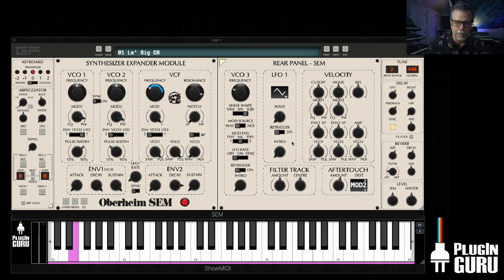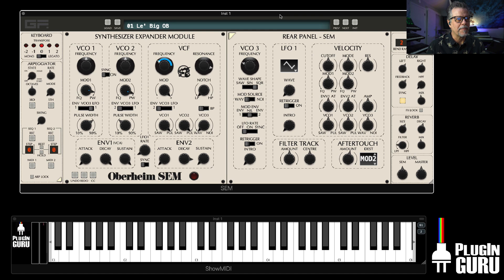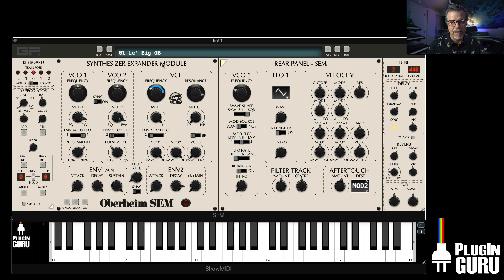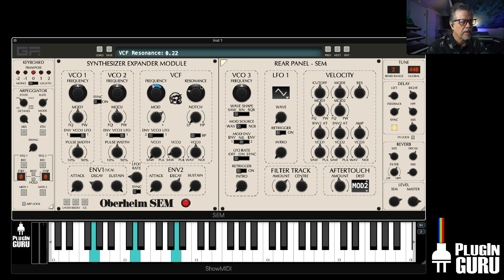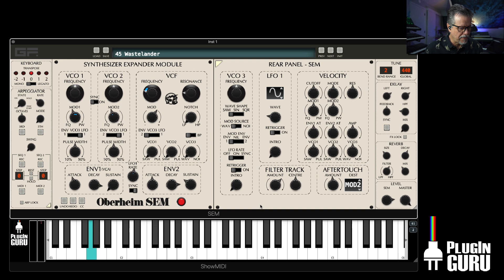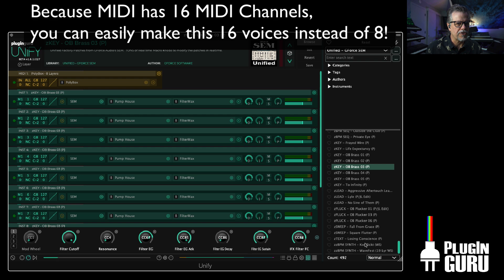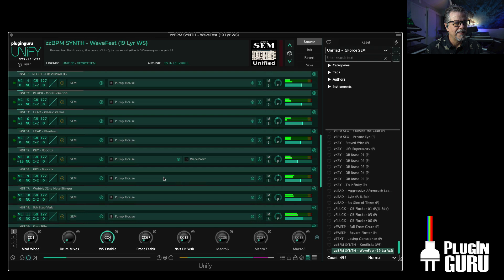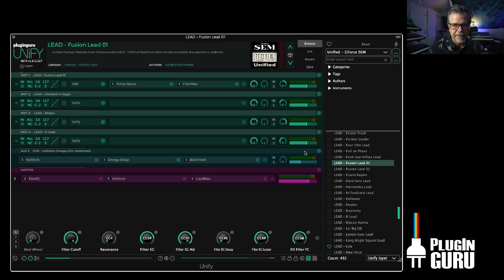This is GForce's SEM Mono Synth! (Unified Too!)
This incredible 3-OSC Analog Synth with full approval by Tom Oberheim for authenticity is called SEM (Synthesizer Expander Module) and went on sale in 1974.

To celebrate Tom’s 86th Birthday (today!) - GForce is releasing SEM in Software form with over 400 Factory Patches - it sounds AMAZING and ANALOG with a filter I want to marry! I said 87 in the video which is incorrect - he is 86 today, July 7th 2022.

We have Unified this Plug-ins factory Patches. You can download the UNIFIED Library Here:

Video Chapters:
00:00 START
00:29 SEM and OB-E - SEM is 1/8th a slice of the OB-E Pie
02:30 Let's Play with SEM
06:23 SEM in Unify and the Super Powers it has here